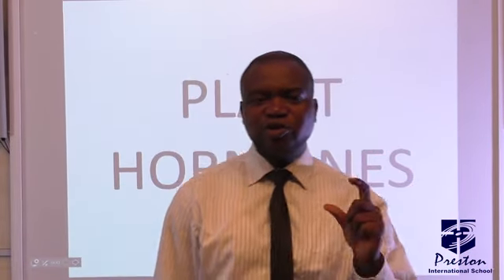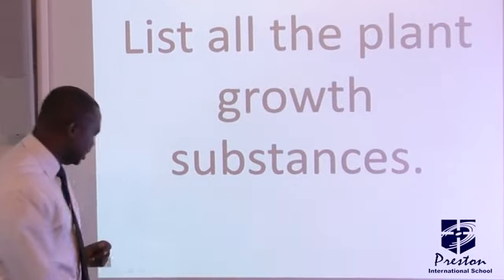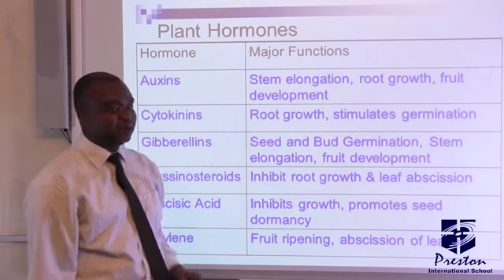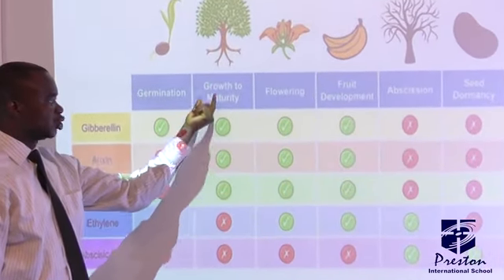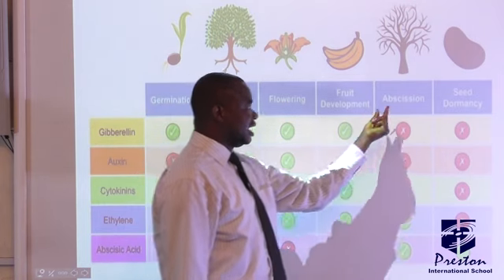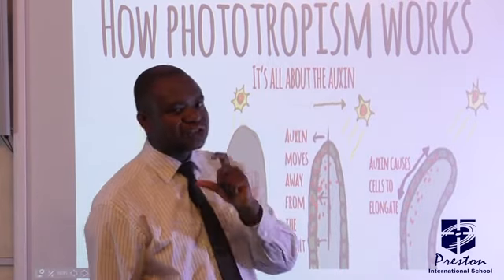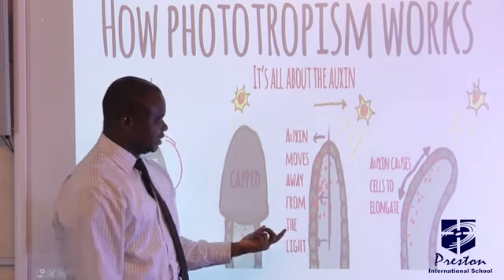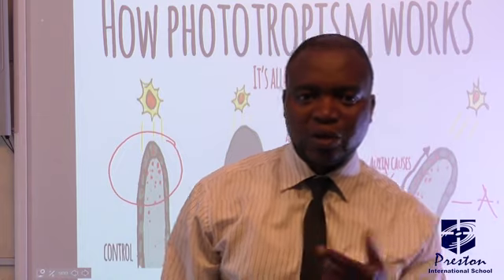Plant Hormones - SSS3 Biology